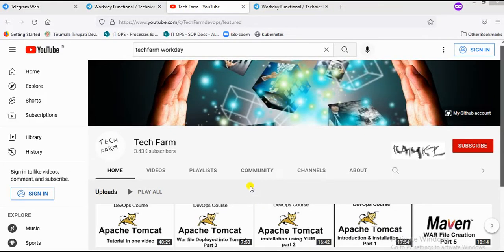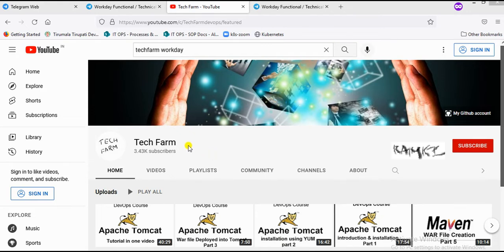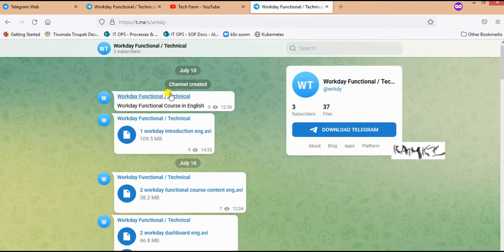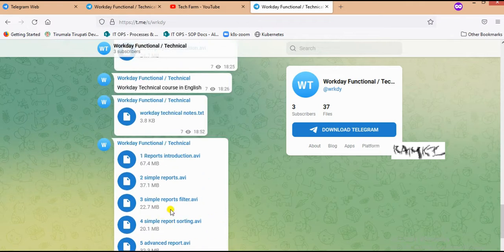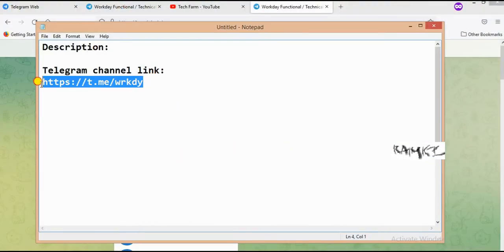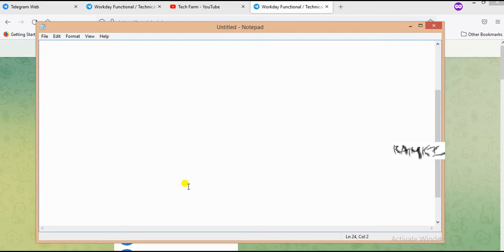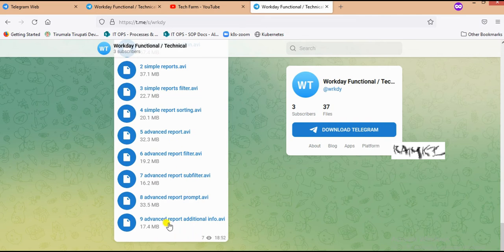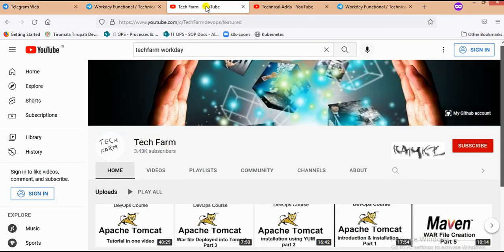Workday videos link